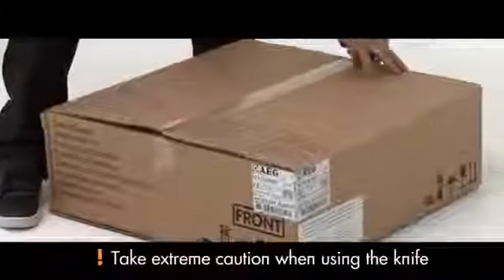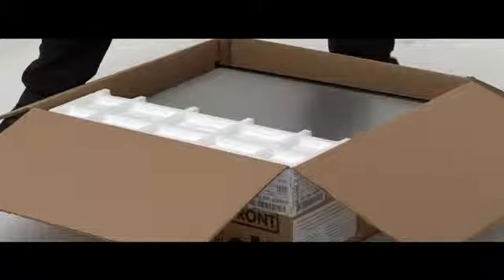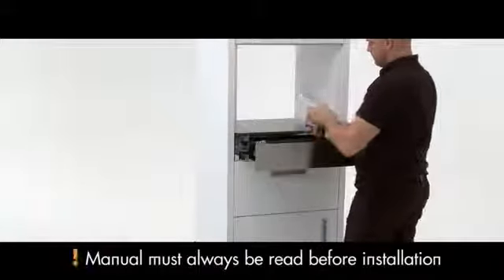AEG How to Install a Warming Drawer Feature Video